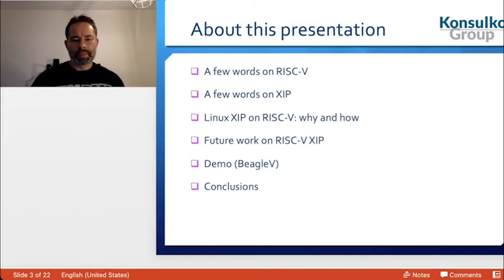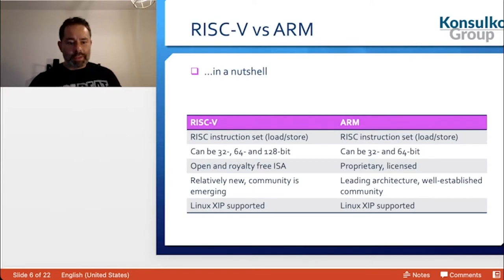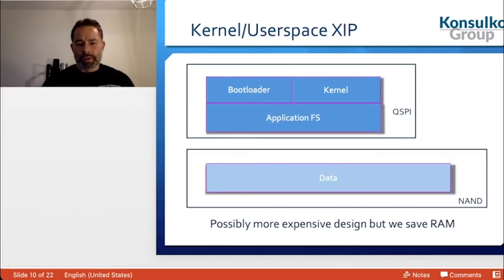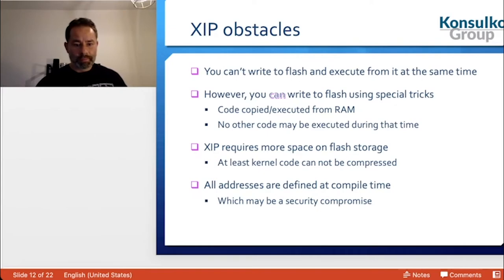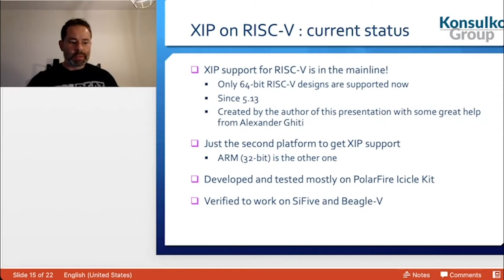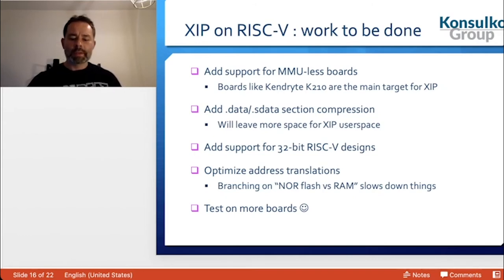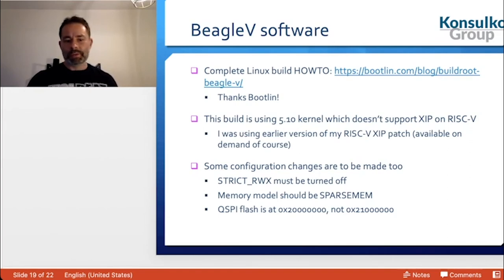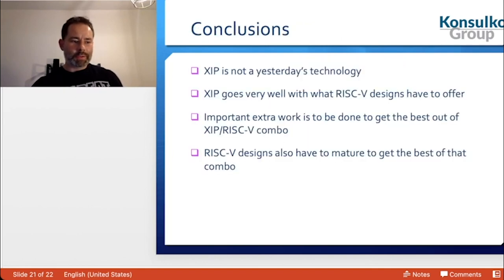Building a Low-key XIP-enabled RISC-V Linux System - Vitaly Vul, Konsulko AB